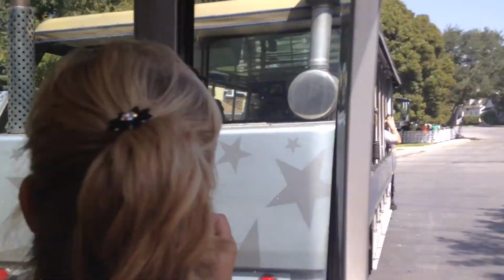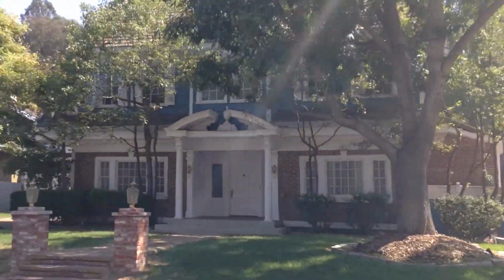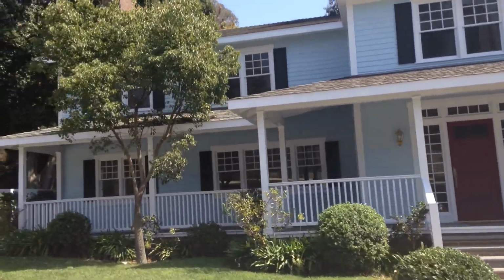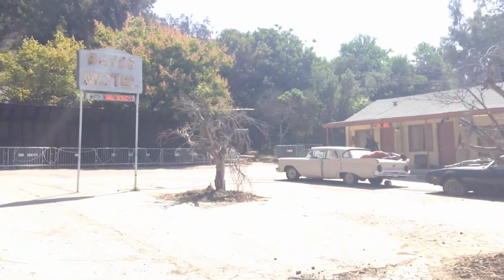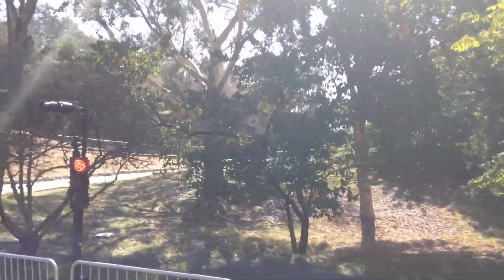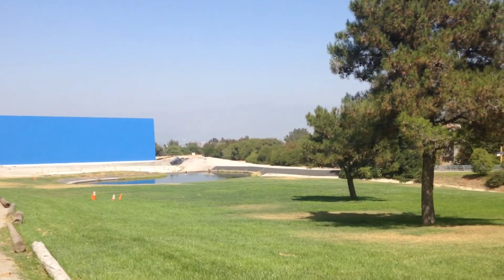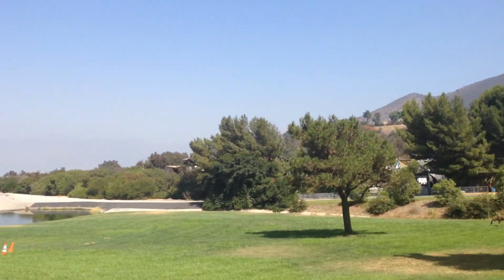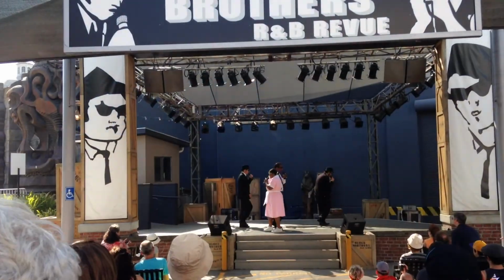Universal Studios Hollywood (Part 2 of our USA Vacation)